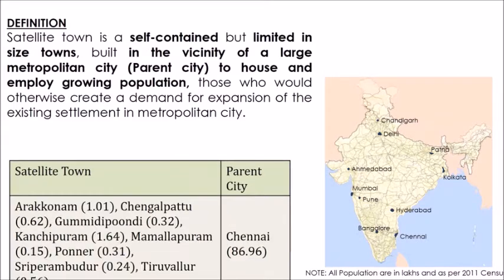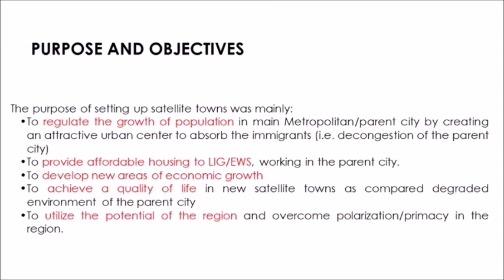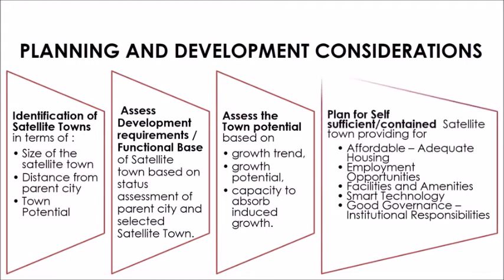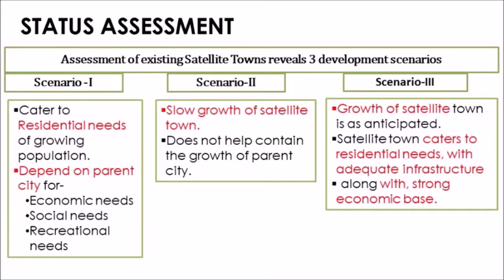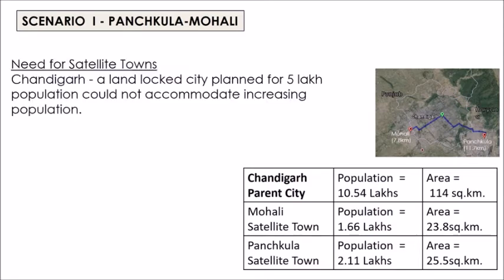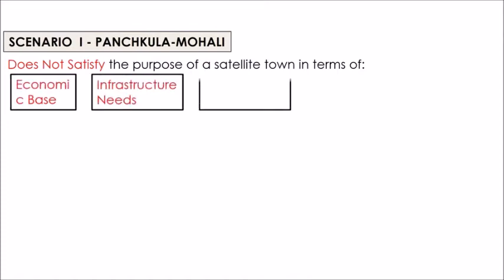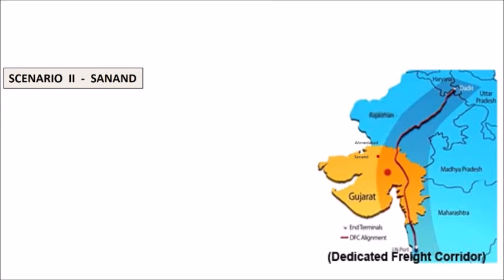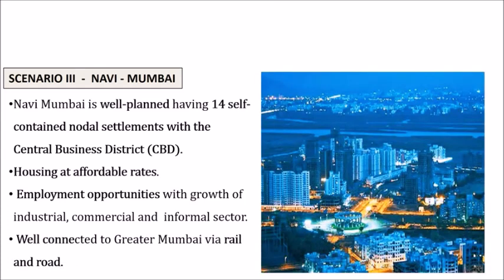M-24. Satellite towns